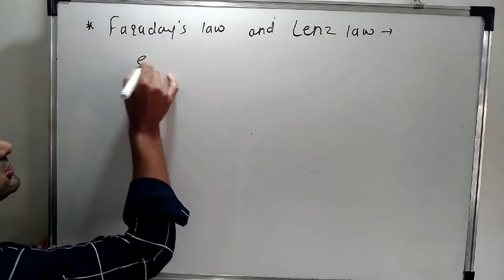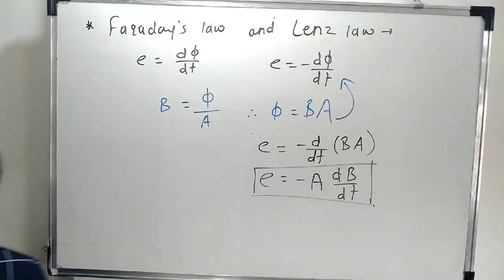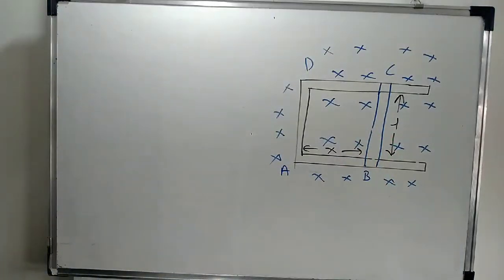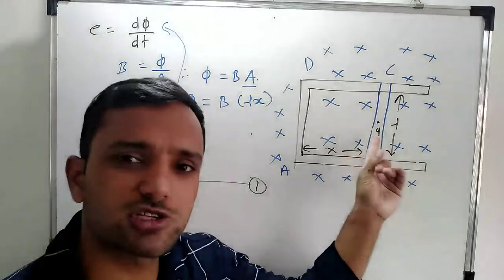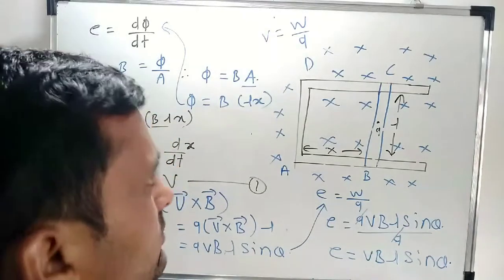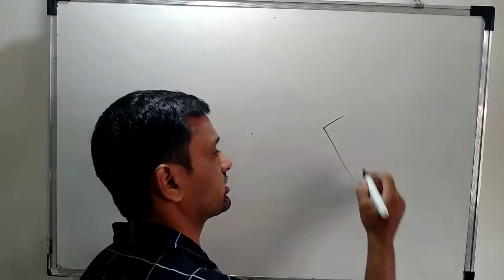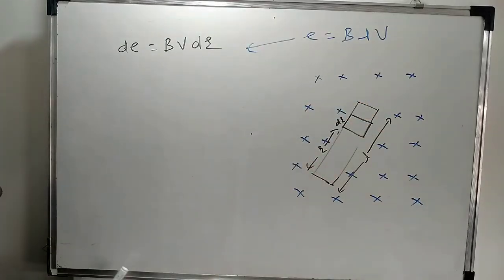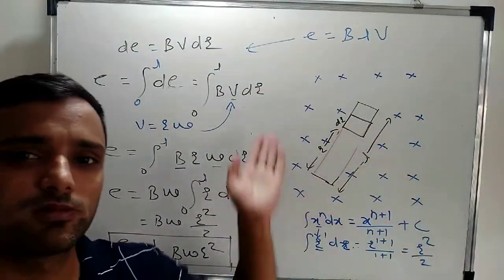Std. 12th chapter number 12 - Electromagnetic induction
Induced emf by translational motion and rotational motion of conductor